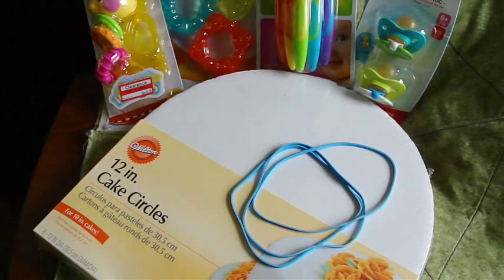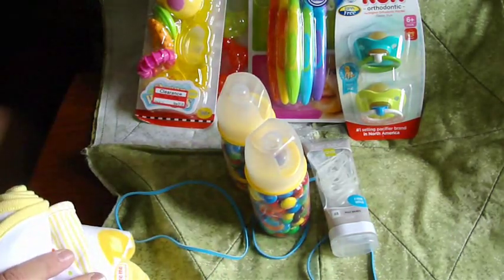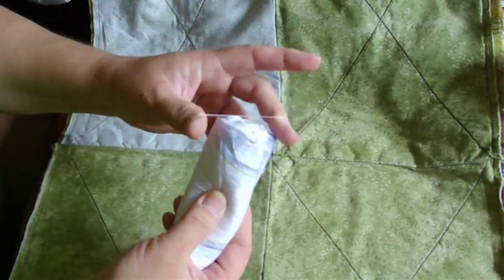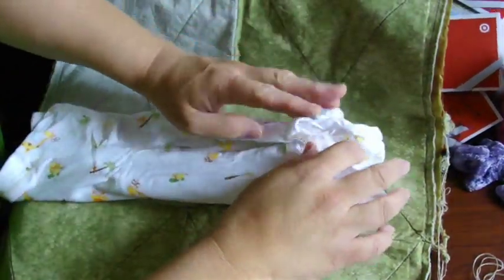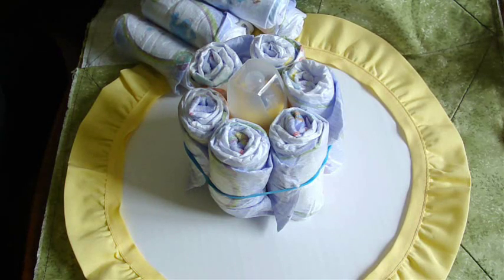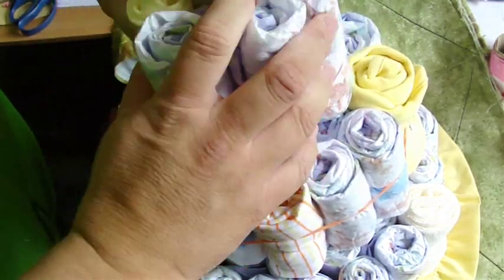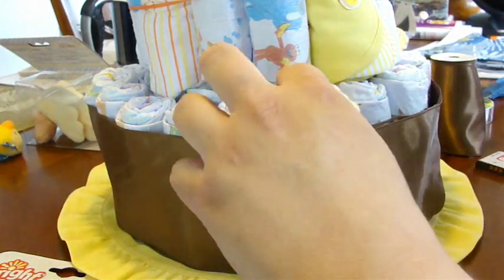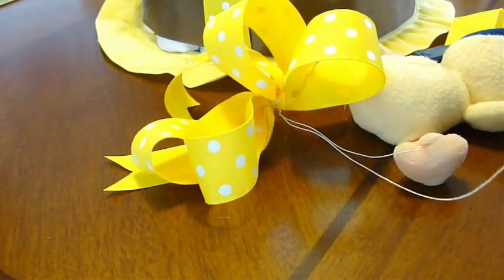How to Make a Baby Diaper Cake for a Baby Shower Tutorial with CookingAndCrafting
Baby diaper cake with step by step instructions / tutorial on how to make one.